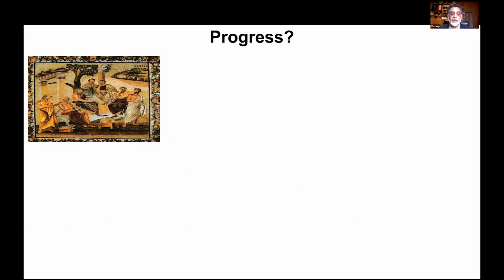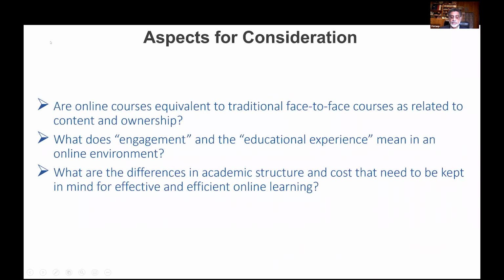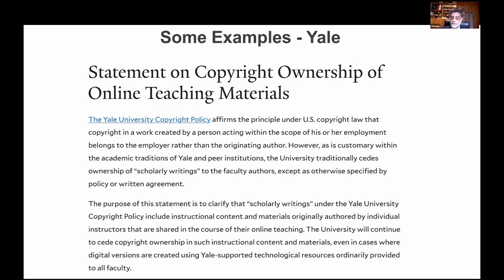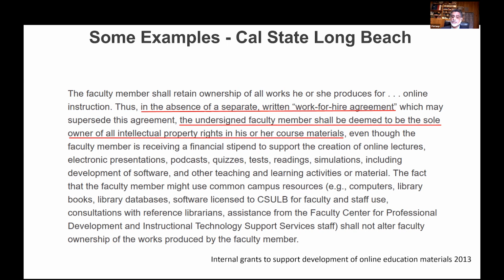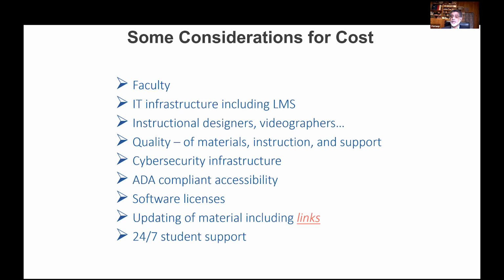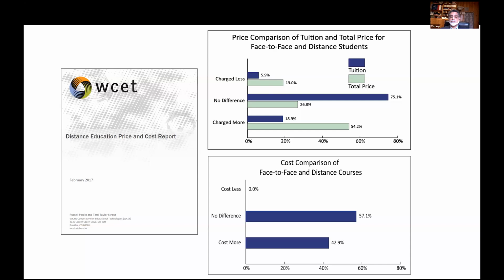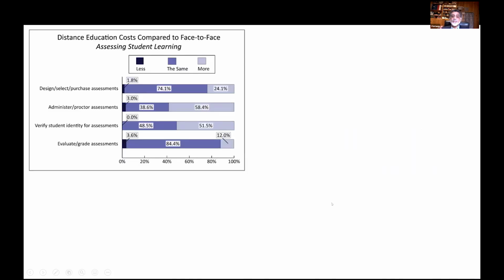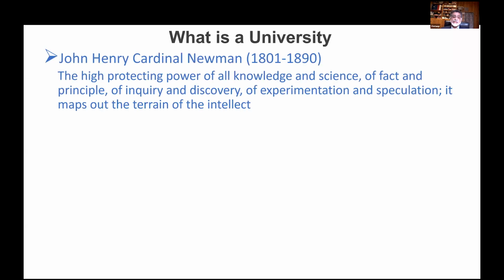Changes in Structure Catalysed by Online Education… from IP and Copyright to Costs and Budgets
The move to remote emergency teaching has catalysed a tremendous interest in the efficacy of online learning as a means of removing the constraints of time, space and location potentially irreversibly transforming the higher education environment through an additional mode of delivery.  While most of the focus has been on modalities of instruction, nuances of student engagement and development of appropriate digital tools, higher education establishments must consider the structural ramifications of online education.

Hear how the University of Texas at Arlington engaged with all stakeholders, including the ownership of instructor developed course materials.  With the importance of institutional level dialogue, this session will focus on:
- Aspects of IP and copyright when institutional resources including instructional designers are involved in development
- Potential differences in student fees:
  - the impact on budgets
  - the changes needed in university overhead planning
- Developing structures to support:
  - both traditional learning
  - online modes of accessing knowledge

Recorded at OnlineEd 2021.